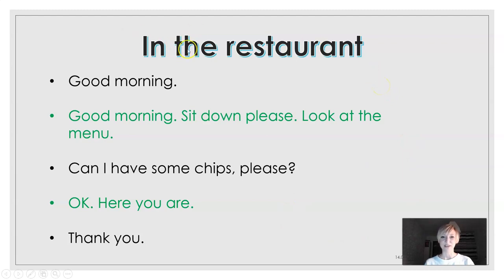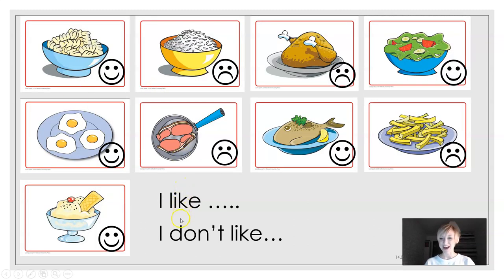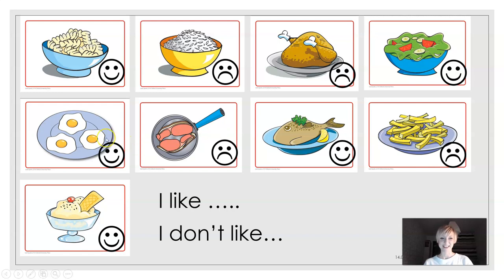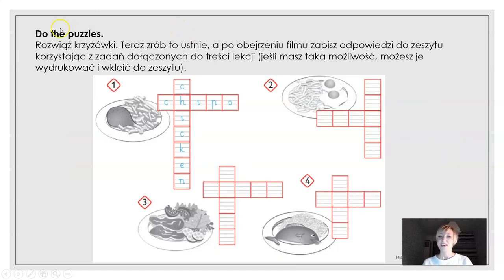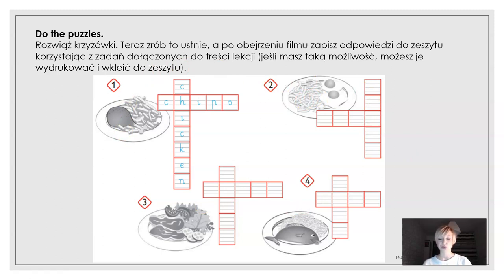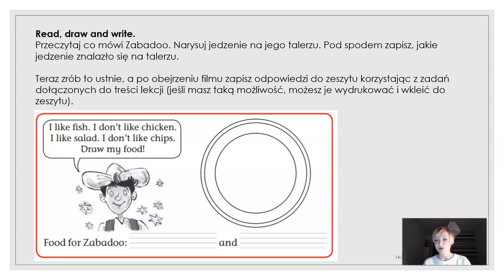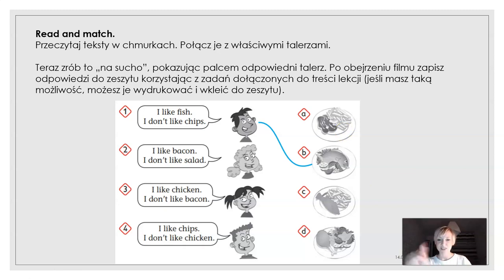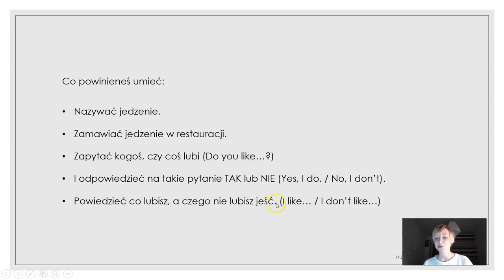J. Angielski - klasa 2 - Lesson 5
Temat: Revision - Unit 4.